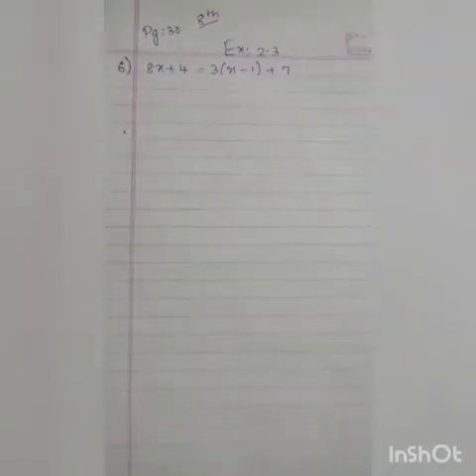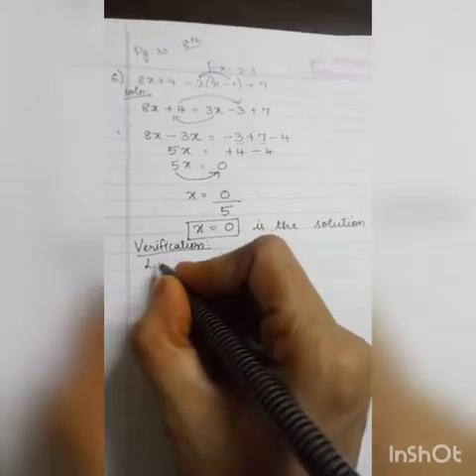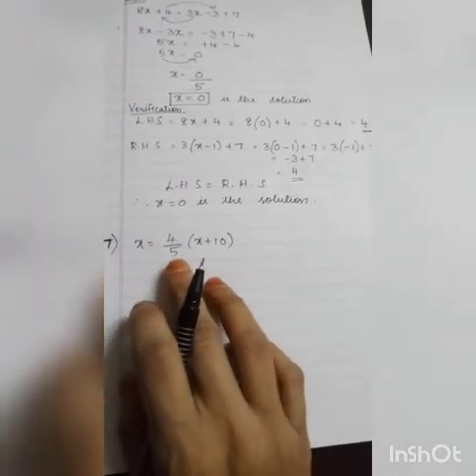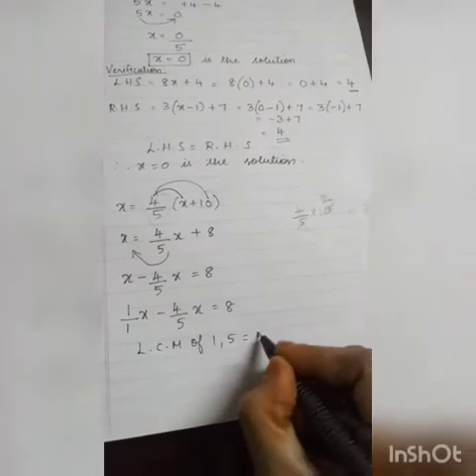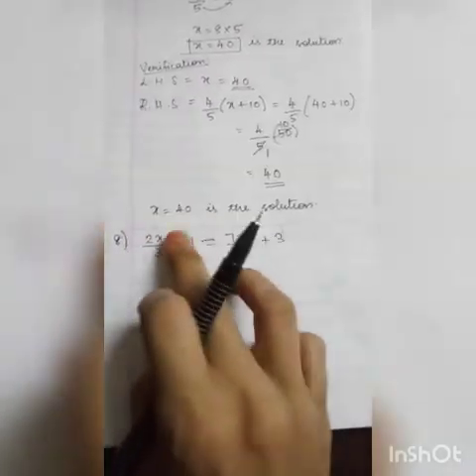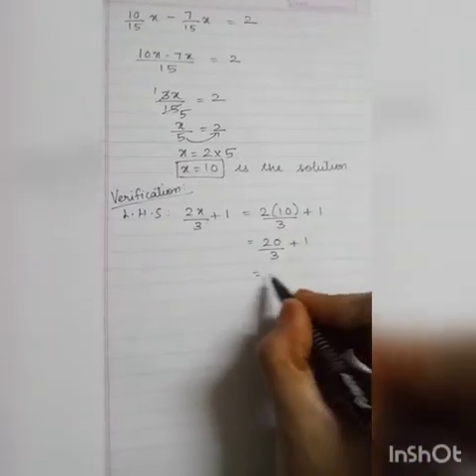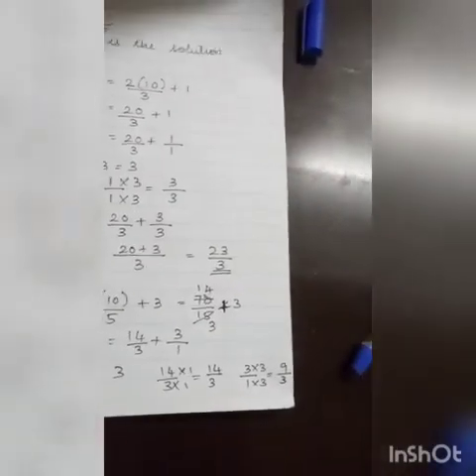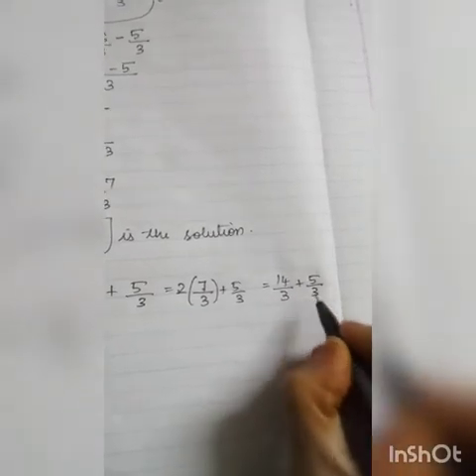Grade:8 Ex:2.3 part:2